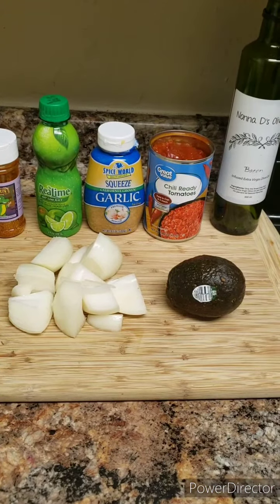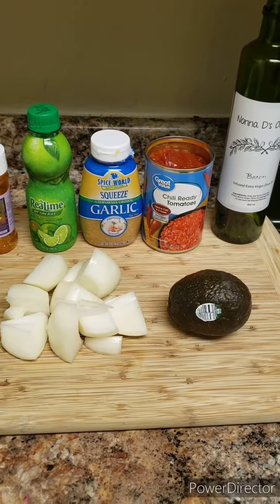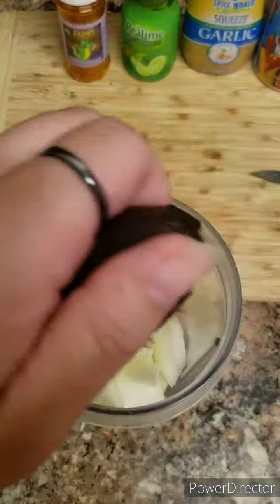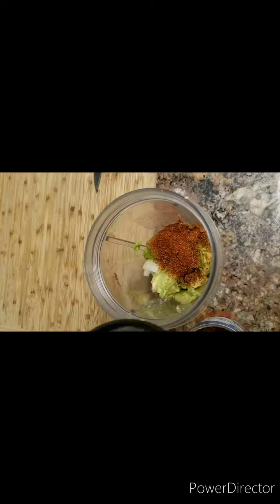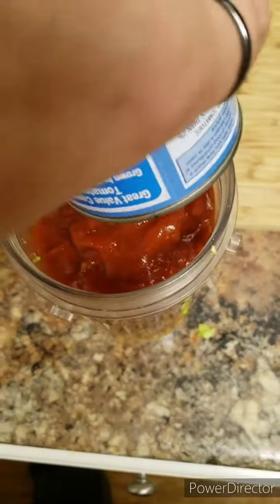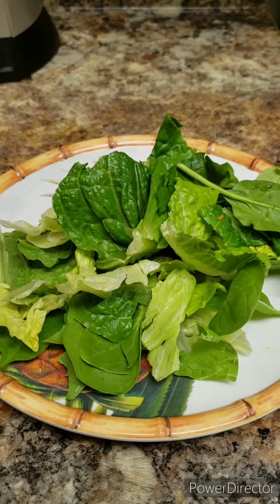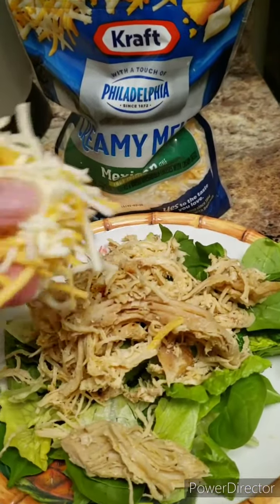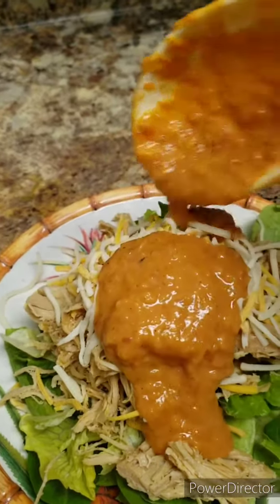Creole Latin sauce/dressing 12 14 20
Mixing flavors? Try this!